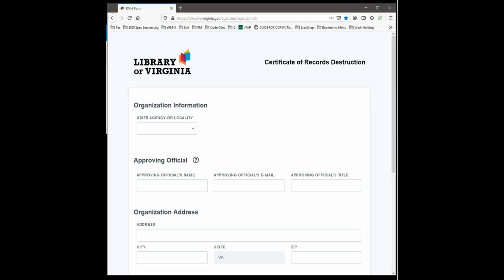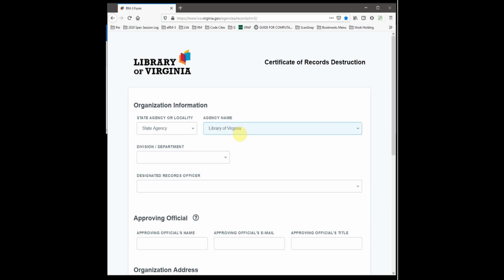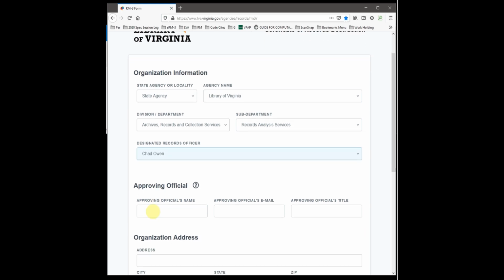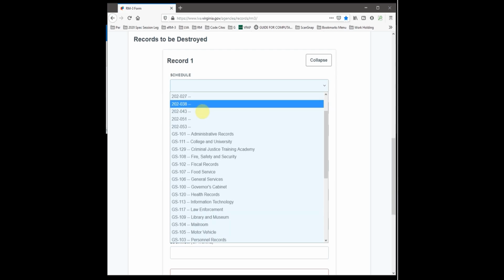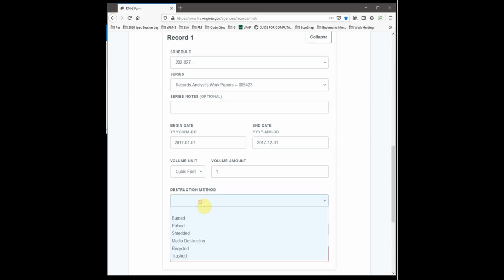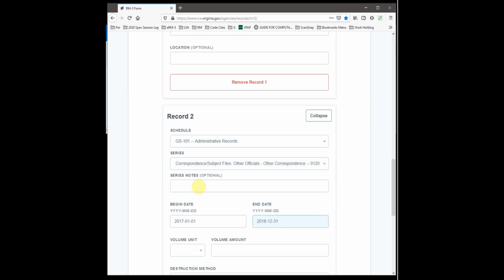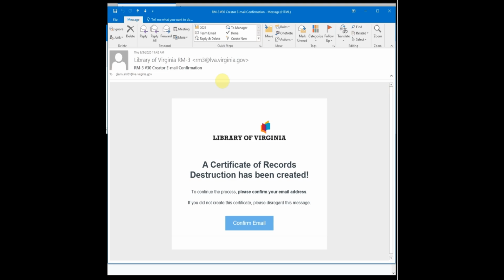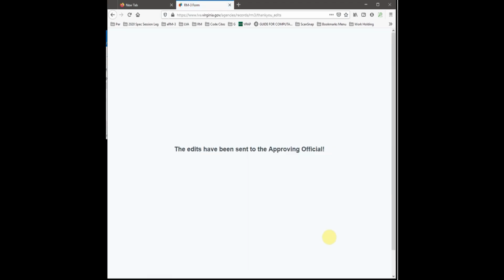RM-3 Training: Form Creator Walkthrough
This video addresses the first phase in the process of authorizing the destruction of public records in the Commonwealth of Virginia. It contains the guidance for creating an electronic Certificate of Records Destruction (RM-3 Form), as well as editing it, should a correction be required. If you